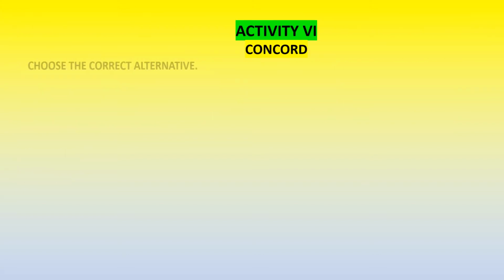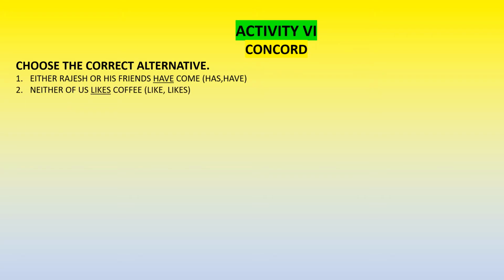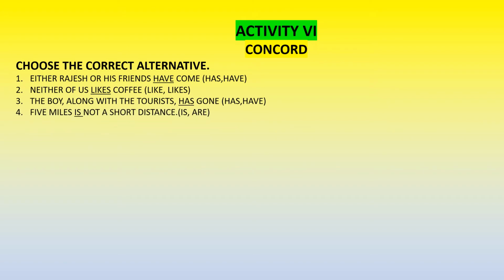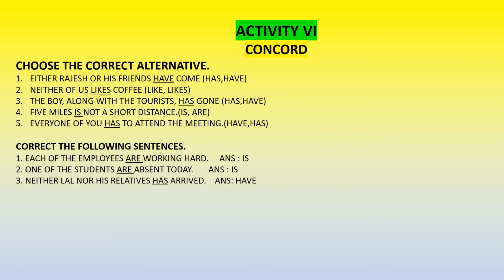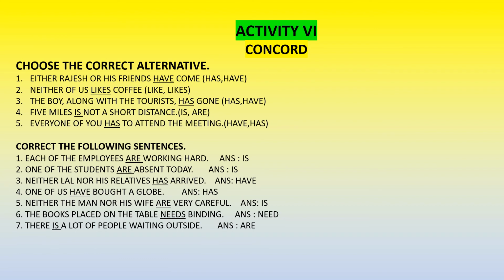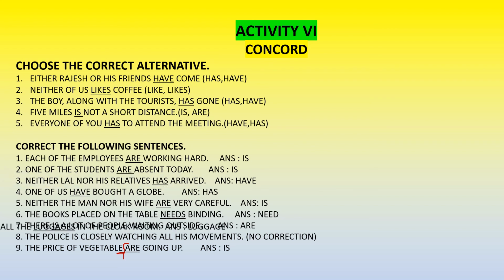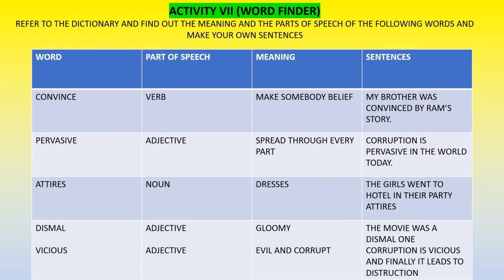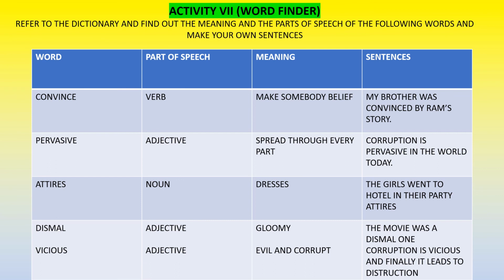PLUS ONE ENGLISH | AND THEN GANDHI CAME | NOTES |TEXTUAL ACTIVITIES | LETTER WRITING | CONCORD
This class discusses summary and important textual activities of And then Gandhi came in class 11 English